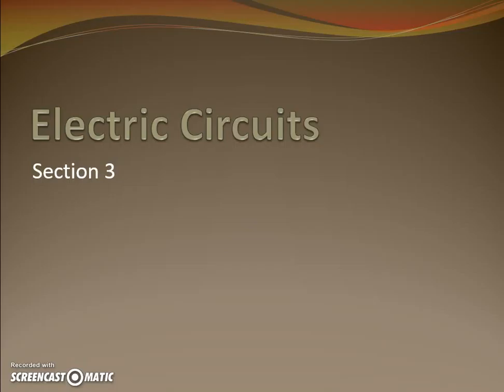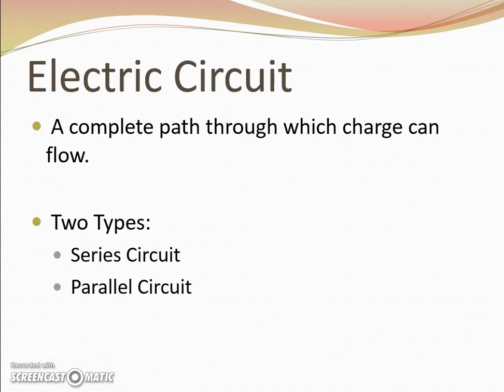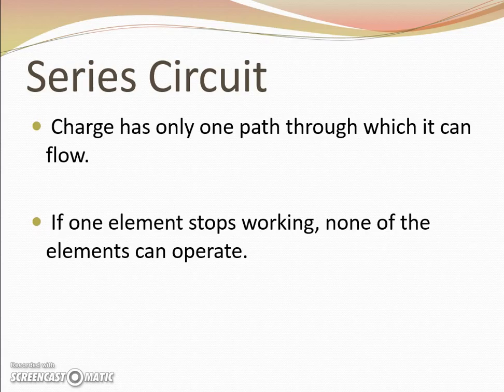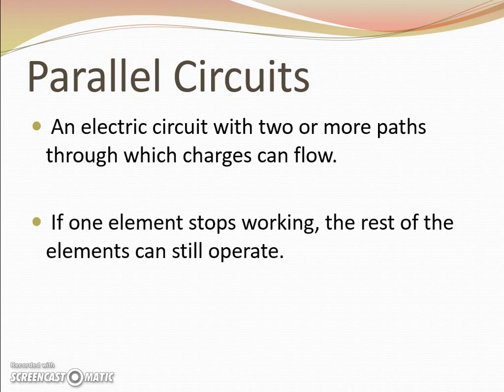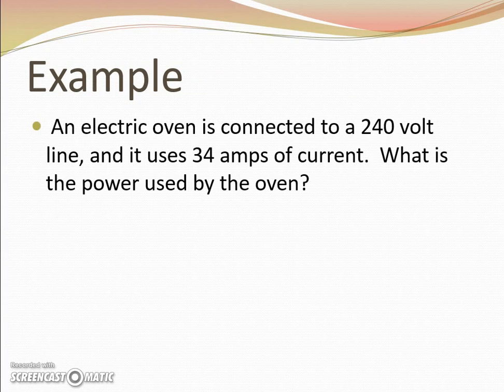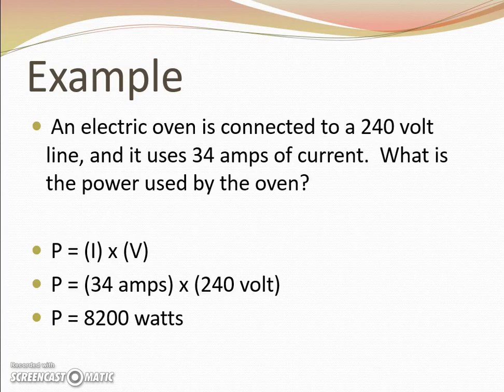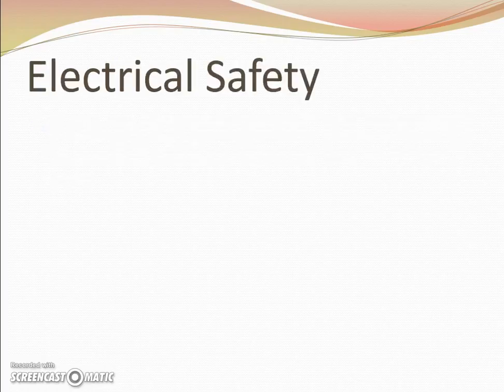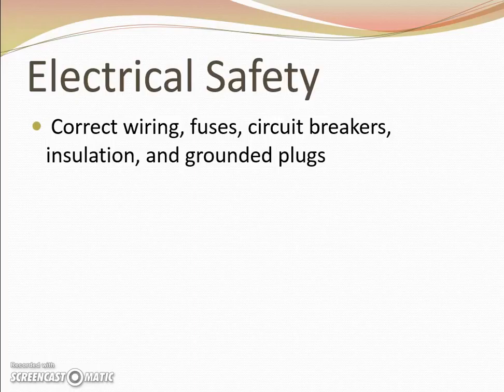20 3 Electric Circuits